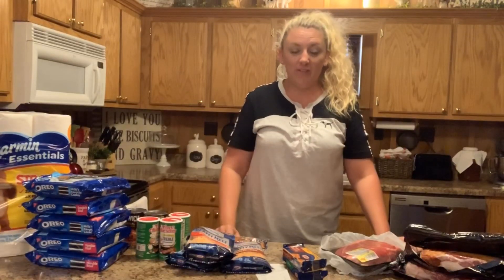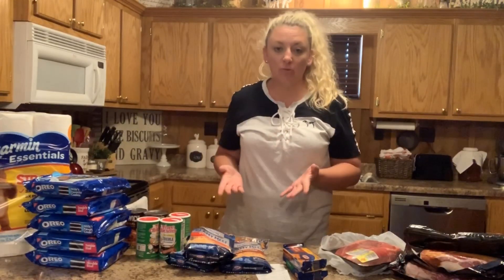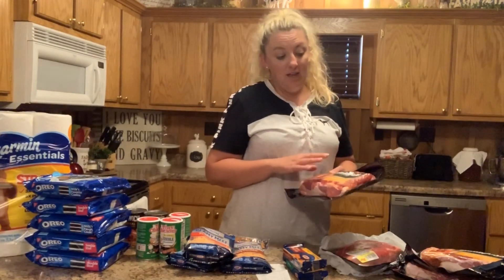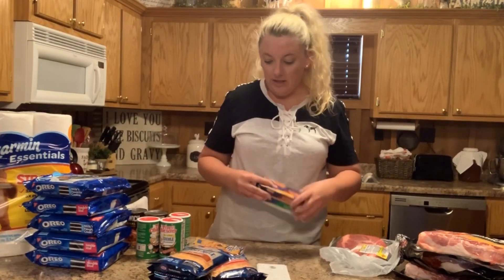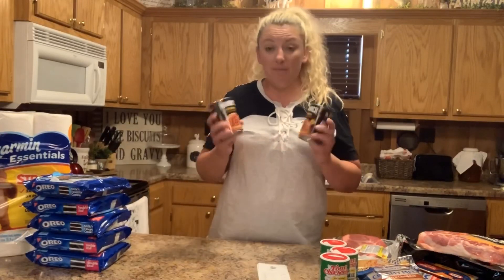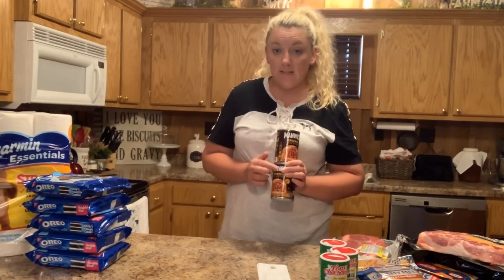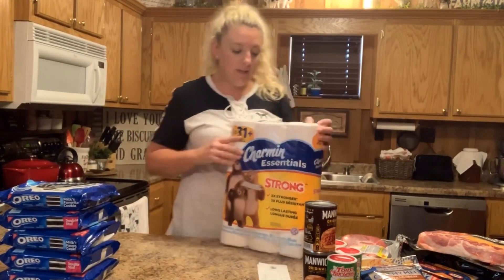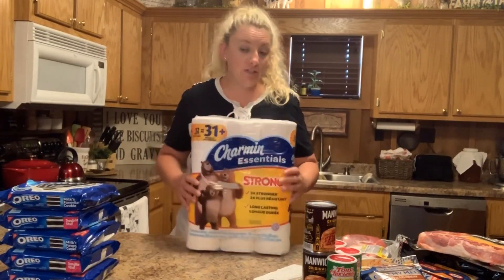What I bought on sale|And Why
Tasha shows you what she bought this week and stocked up on. And explained why she bought these items.

Amazon list